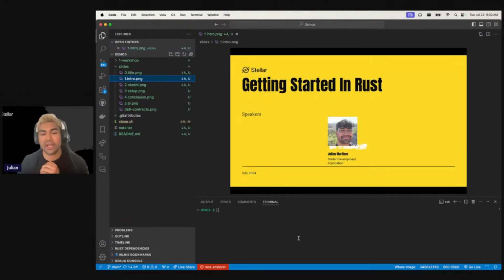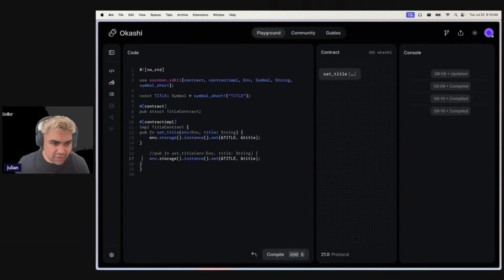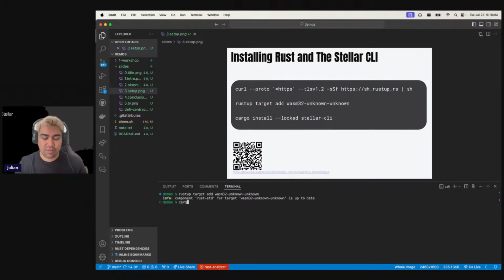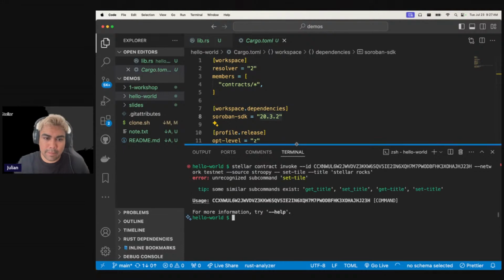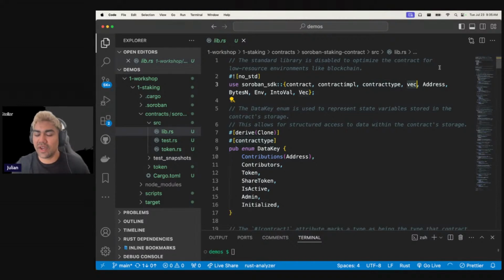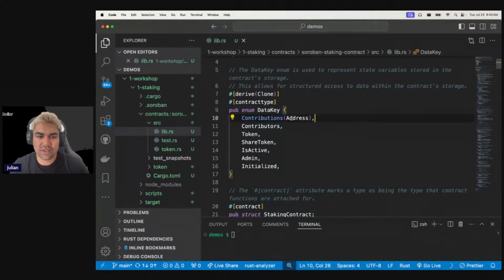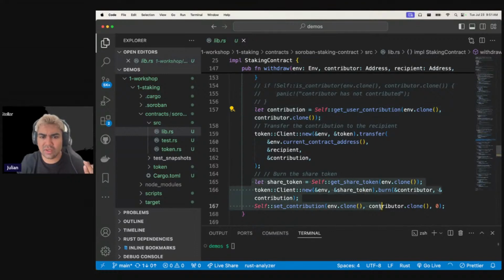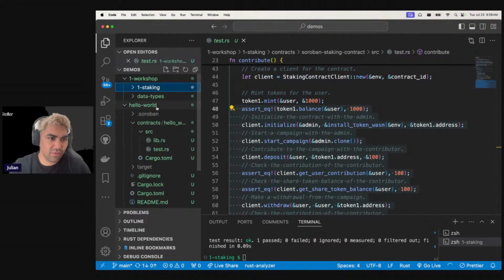Build BetterOnStellar: Getting Started in Rust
Intro to Stellar: Getting started in Rust, setting up your environment, writing your first smart contract with Julian Martinez (@j_dev28 on X)